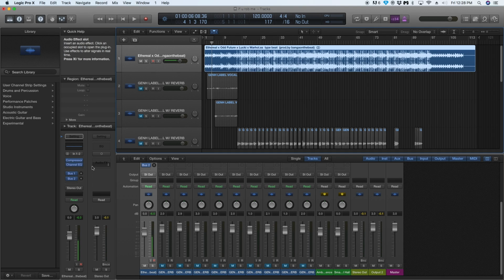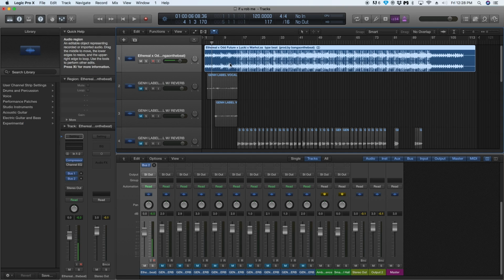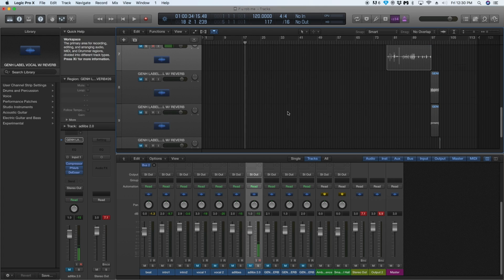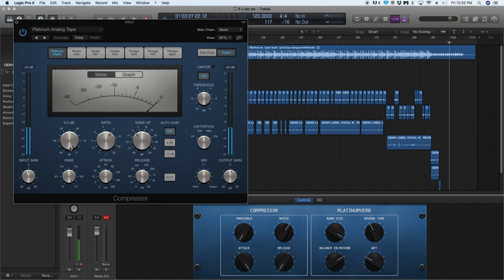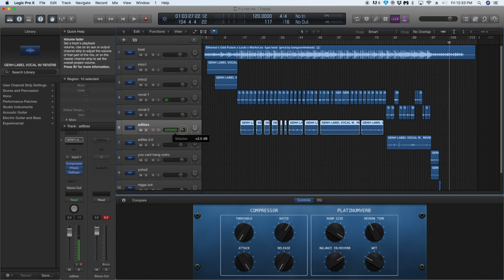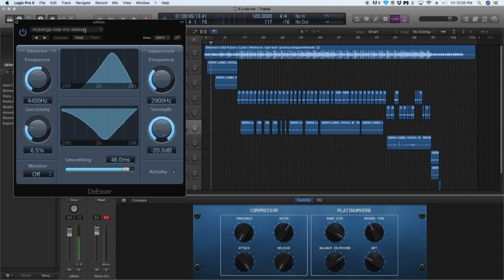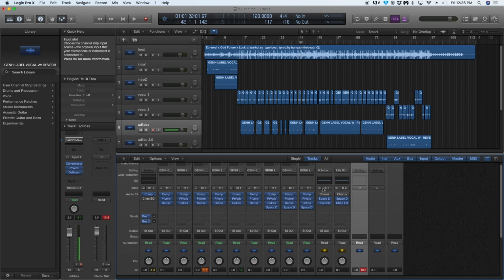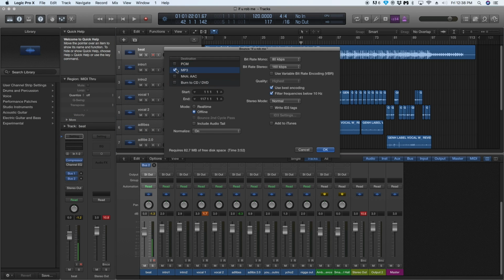How To Mix | Logic Pro X [EASY]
Today I show you here a quick way of a solid decent mix to bounce your completed project for a good sound!

Top 3 Effects!
1. Compressor
2. Reverb
3. DeEsser

Enjoy and Follow us on all Social media Platforms @ProducerTechHelp @ItsSlimTv